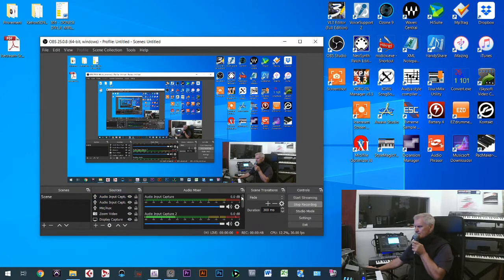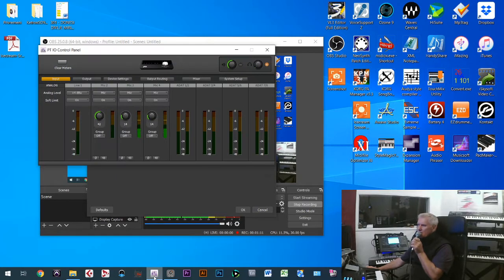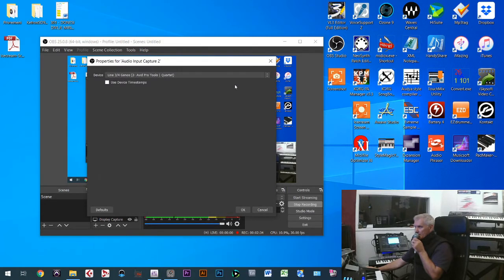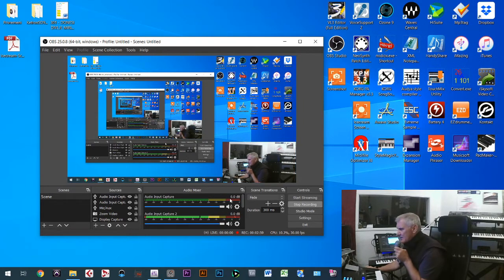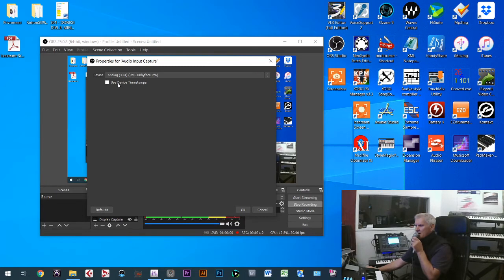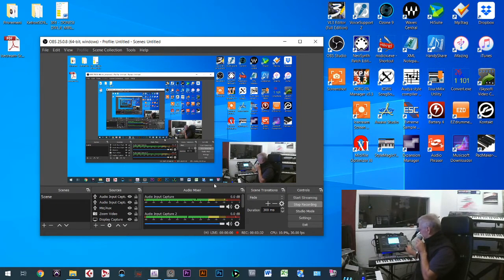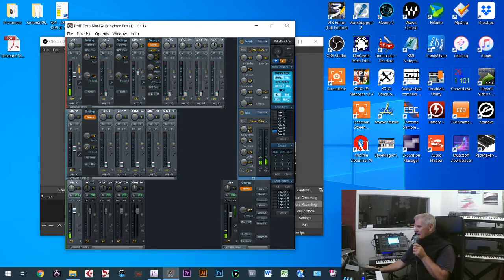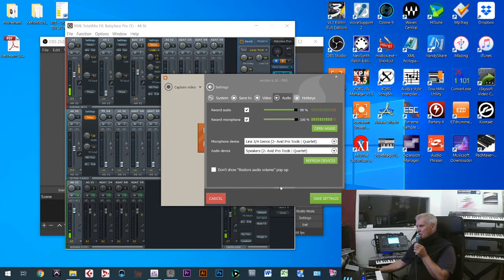RME BabyfacePro And OBS softwareEng